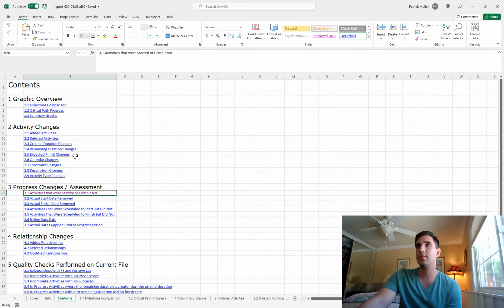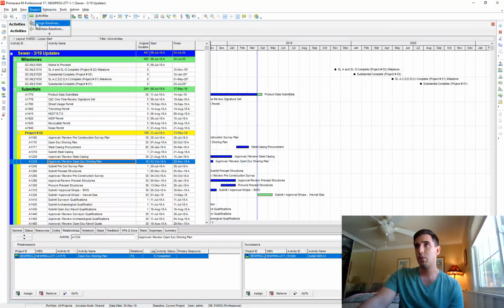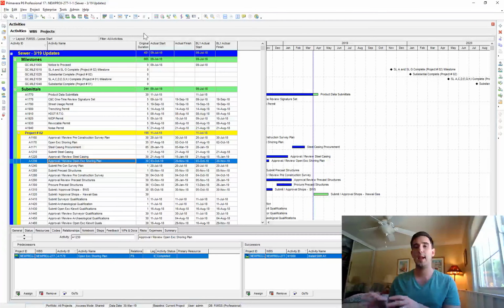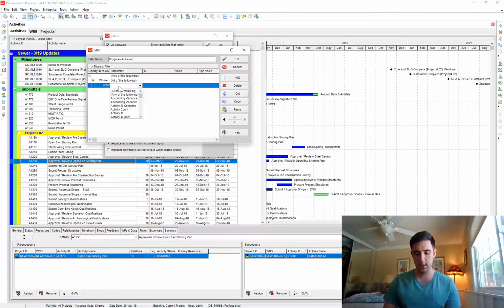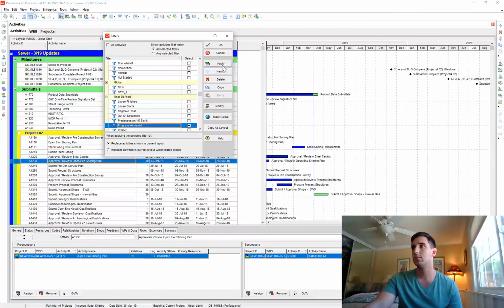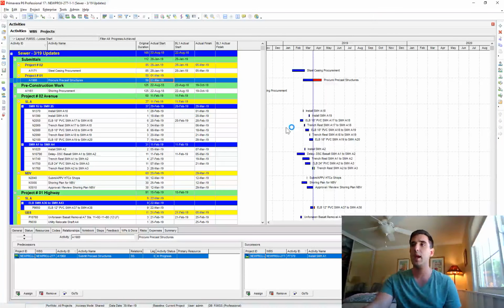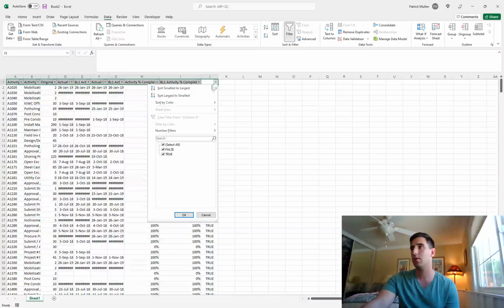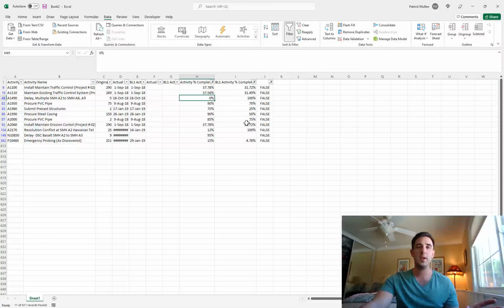THE BEST WAY to Filter for Activities that have Made Progress in P6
Here's a quick tutorial for how to filter for activities that have made progress in Primavera P6.